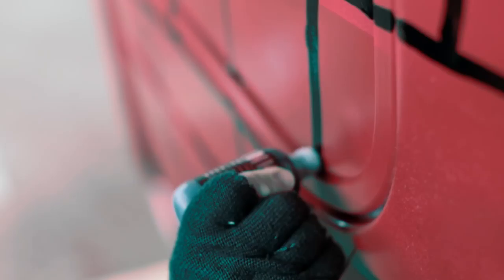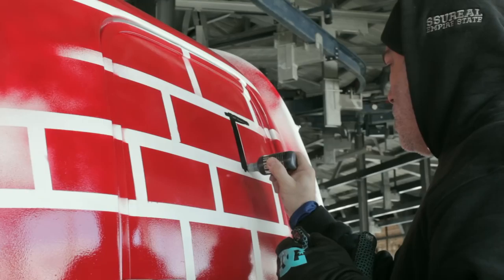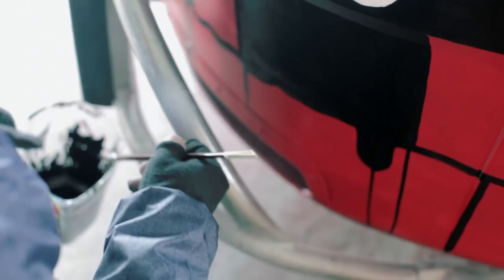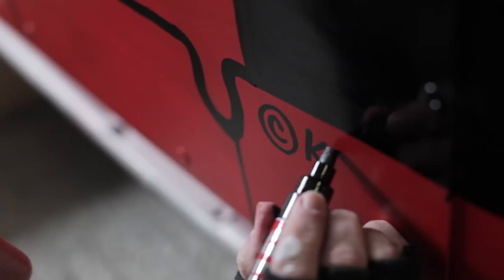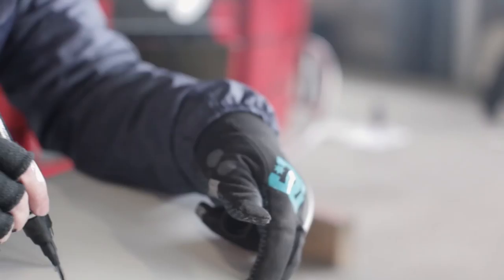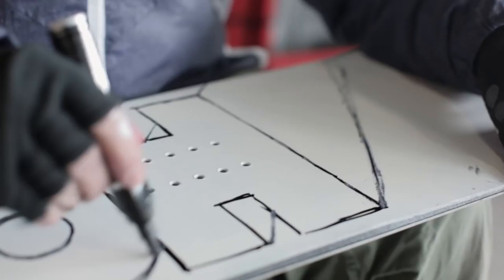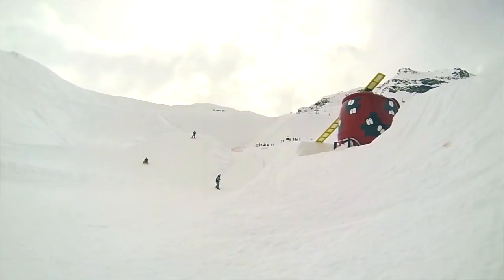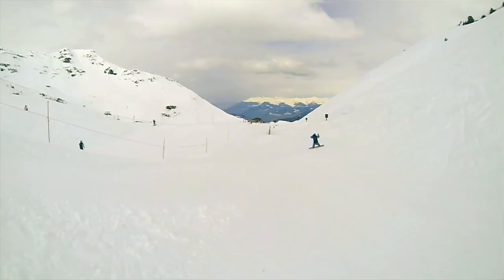DC Shoes Europe - Kevin Lyons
DC Shoes is pleased to announce its partnership with Brooklyn based Artist KEVIN LYONS for its latest Artist Project.
Offering a full collection that crosses from the street to the mountain.
Kevin Lyons went last year to Meribel, France, to visit the DC's Area 43 base and Chalet .
Check the video of his live artistic performance on a gondola egg